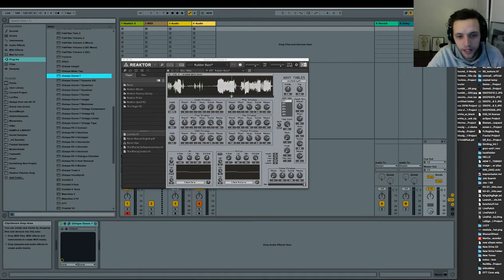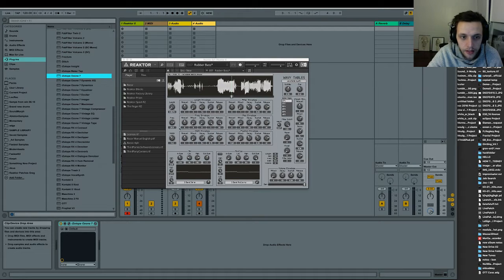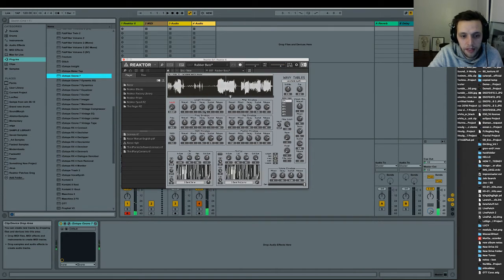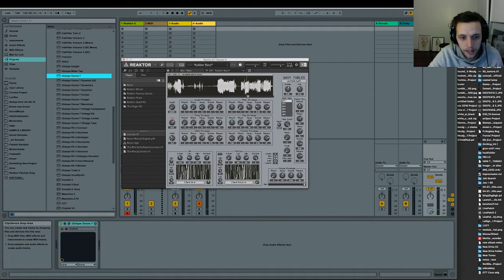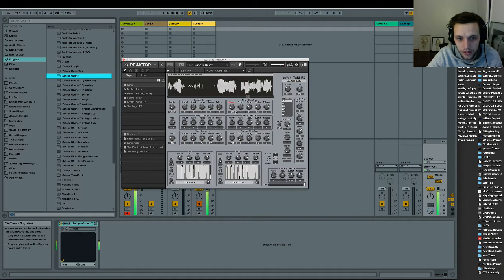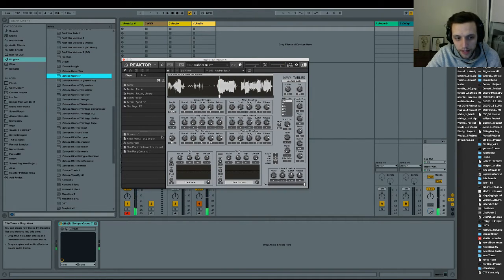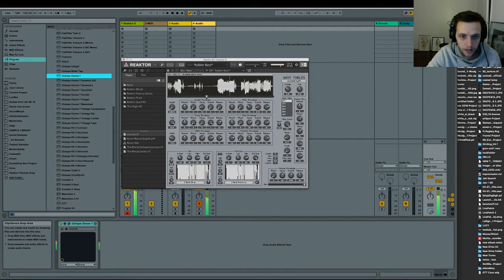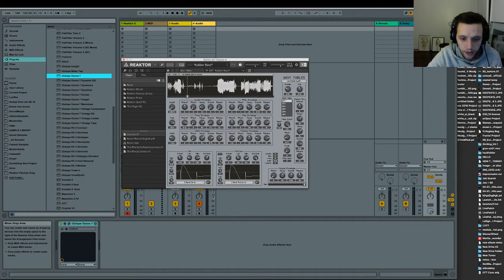Woulg-Related - Wavy Tables Explained!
Here's a little demo video that explains how to use "Wavy Tables" the reaktor ensemble (available at woulg-related.bandcamp.com).